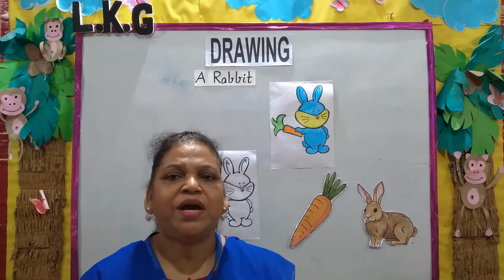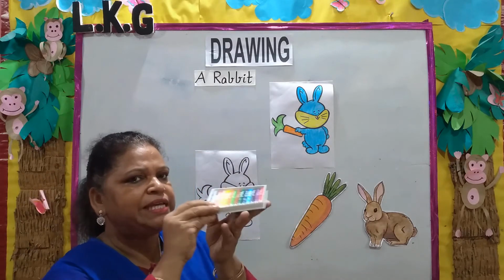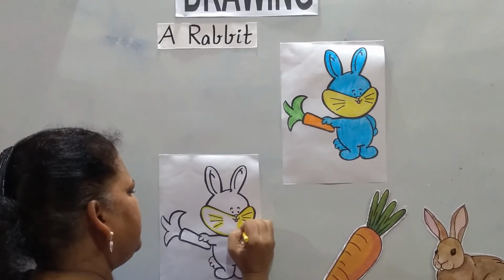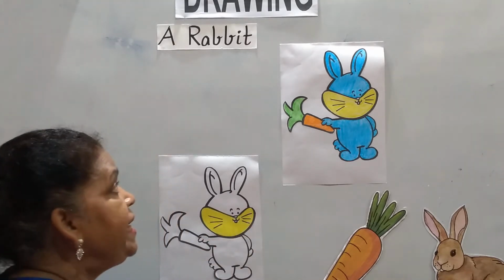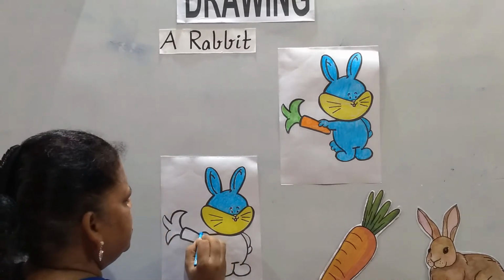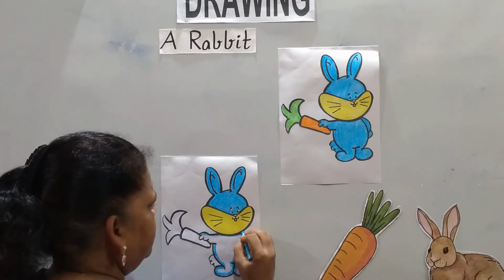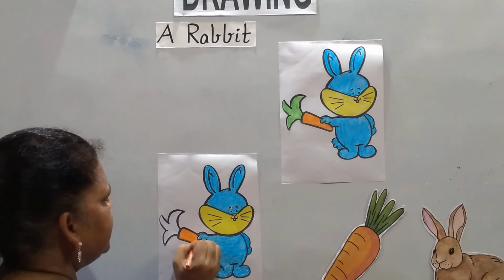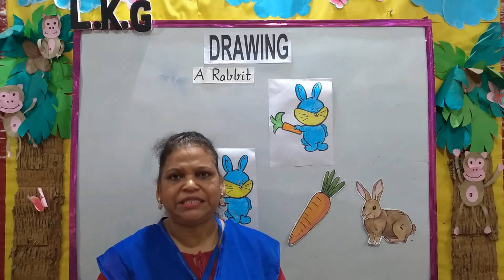LKG (2021-2022) DRAWING RABBIT